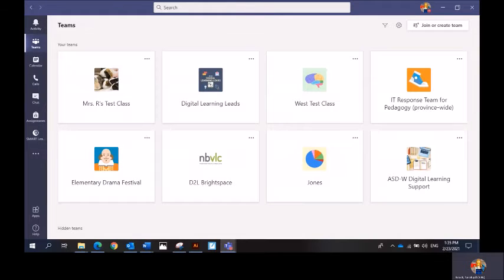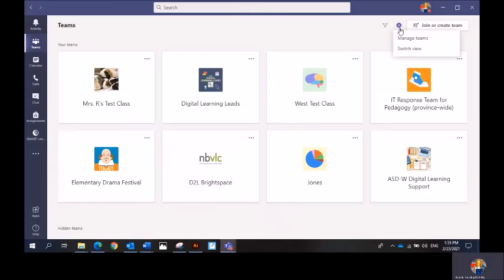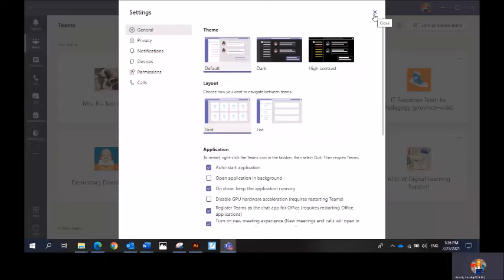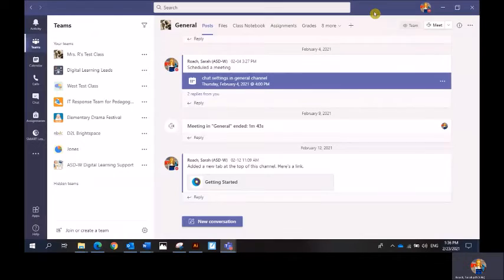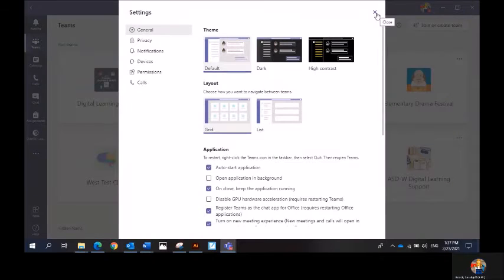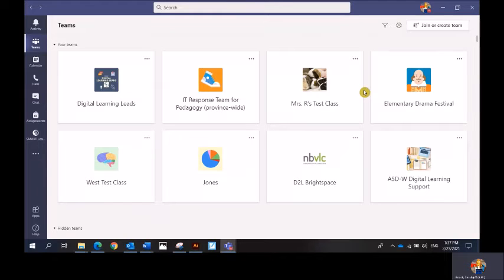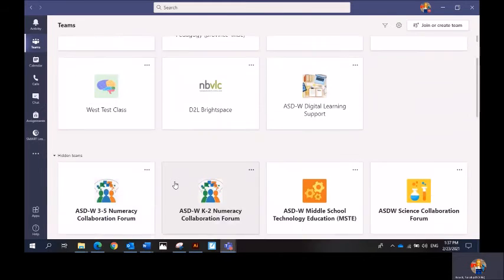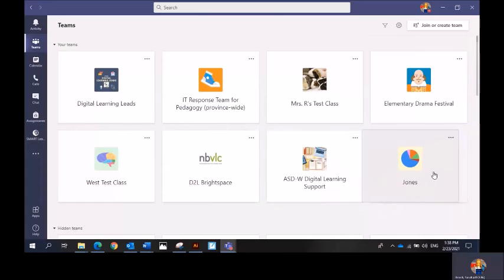ASDW Digital Learning - Personalizing Teams